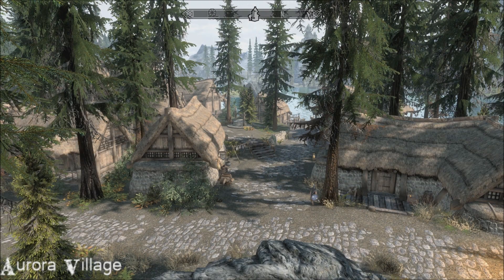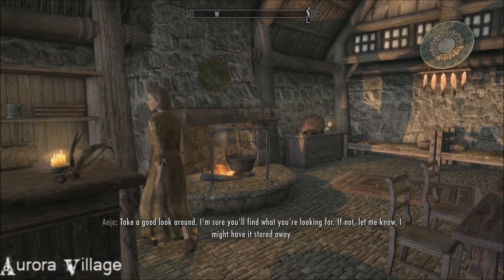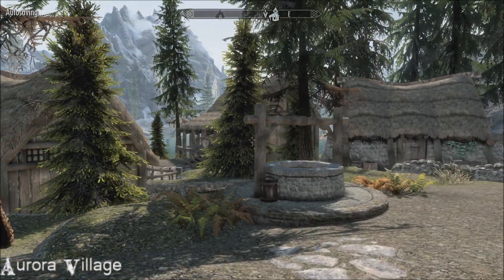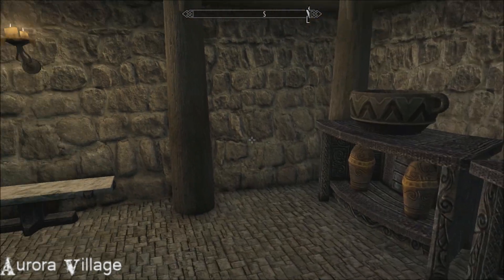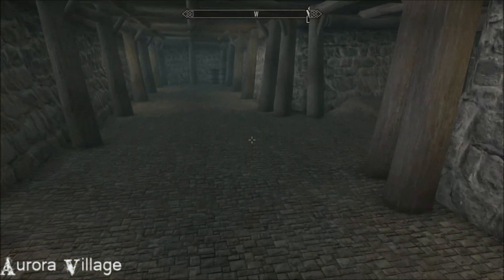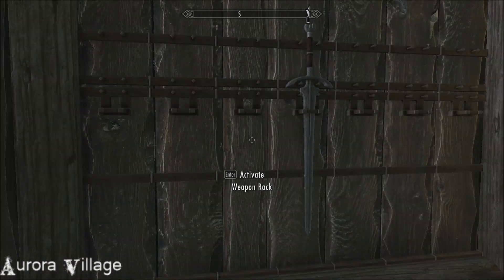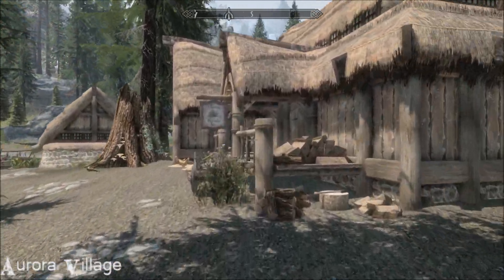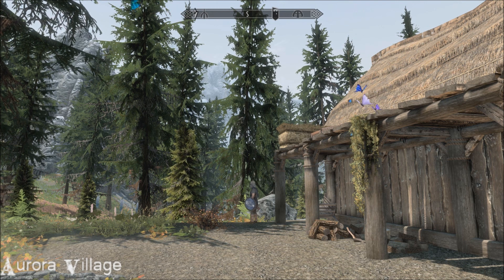Aurora Village - Skyrim & Special Edition Village mod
Adds a new village to your landscape with NPCs, merchants, followers, trainers and a player home.